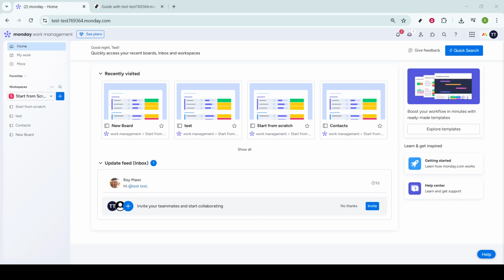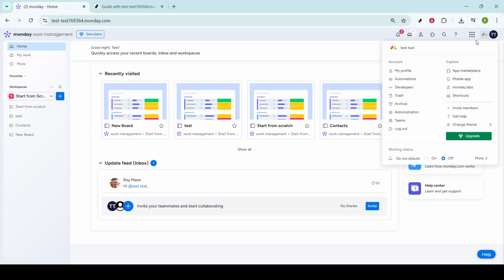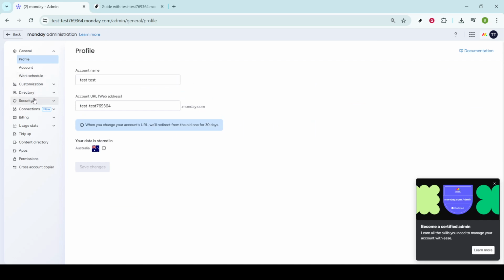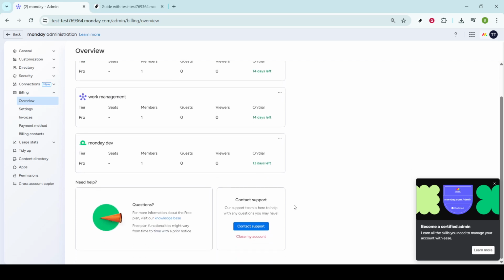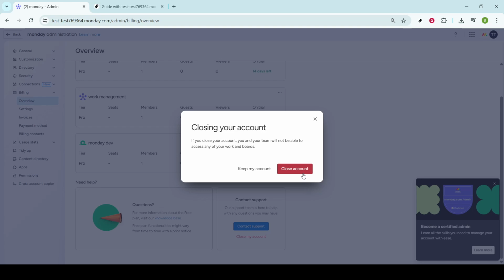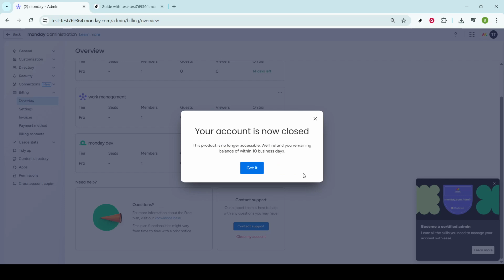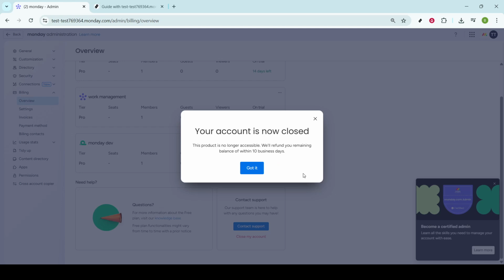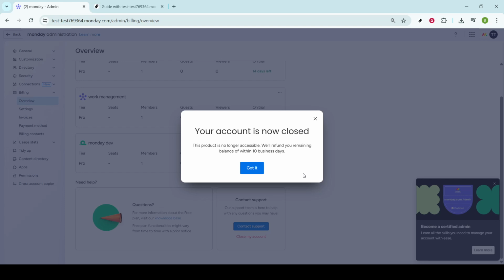How to Delete Account in Monday.com [2026 Full Guide]